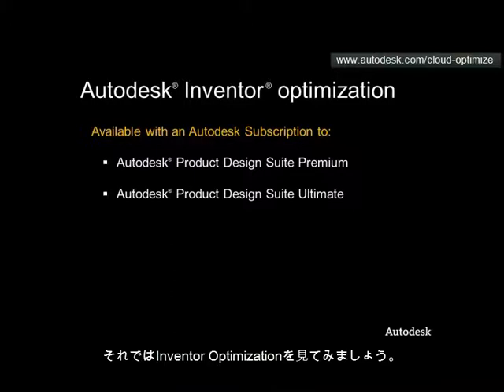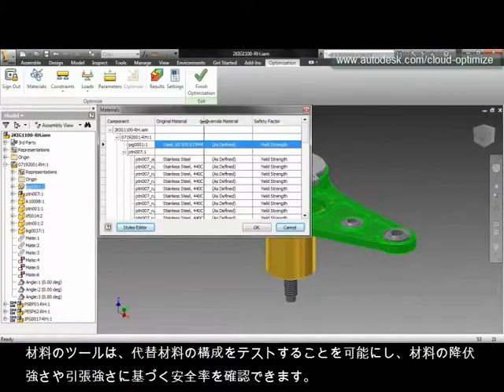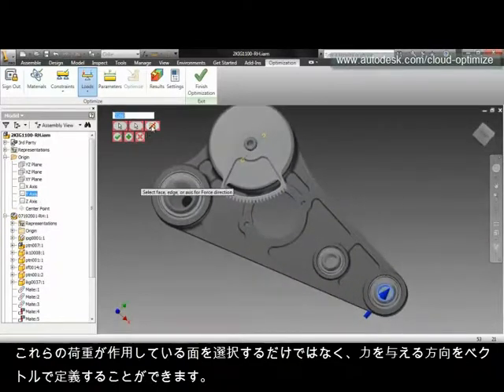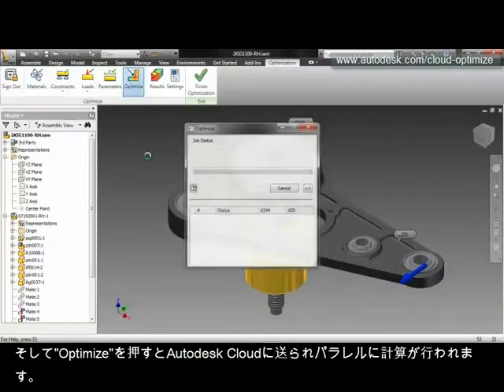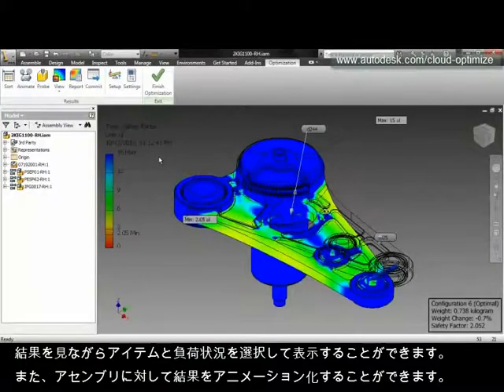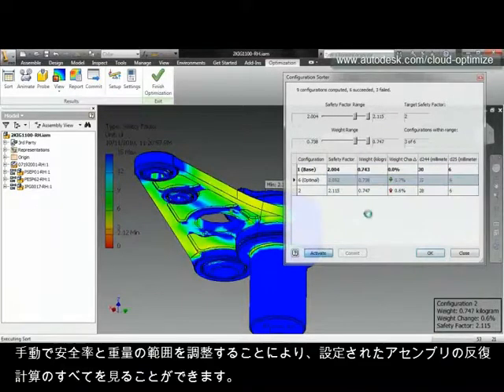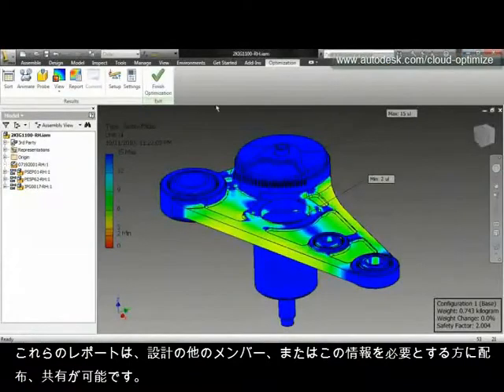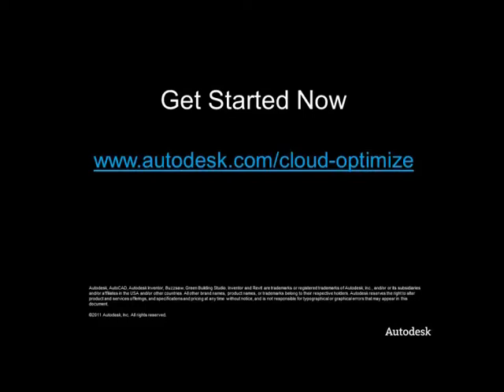Autodesk 360 Optimization for Inventor 機能紹介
Autodesk 360 Optimization for Inventor の機能を紹介しています。
音声は英語ですが、日本語で字幕を付けてあります。